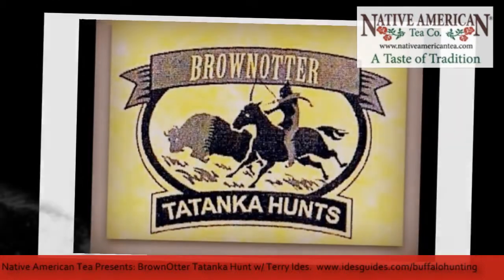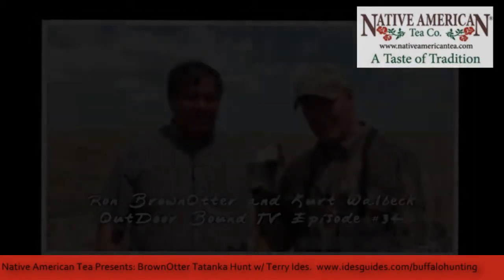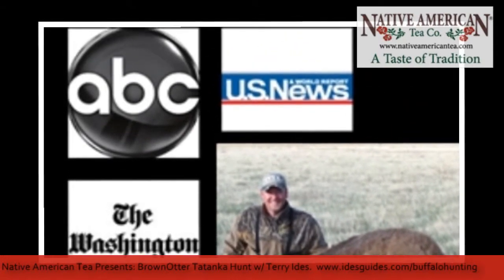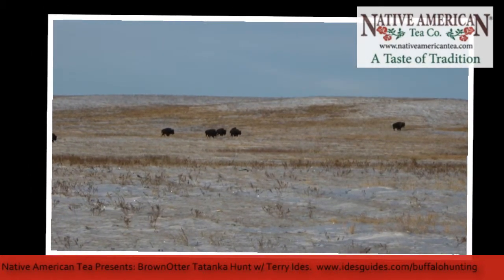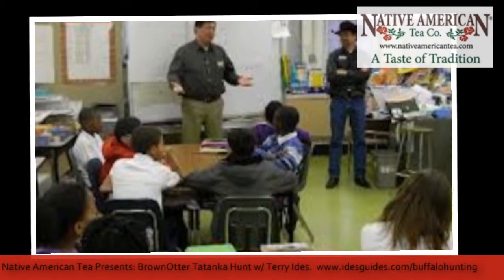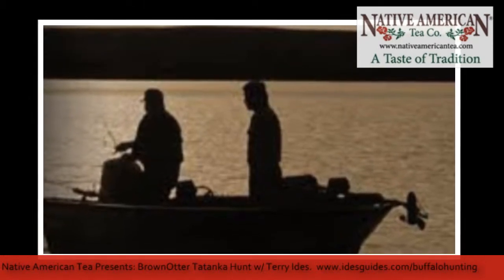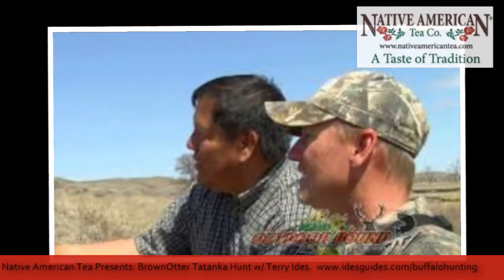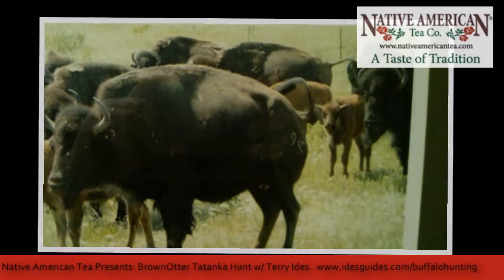South Dakota Buffalo Hunt Interview with Guide Terry Ides - Part 3: Buffalo Hunt Complete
This video has Joe Moore of Native American Tea Company interviewing Terry Ides of Ides Guides about a legendary "Tatanka" hunt.  Part 3 of 3 in the series.  Terry talks about after the hunt and what to do while your meat is being prepared.  He talks about the Grand River Casino, other types of hunting and fishing, and the beautiful views.

Ides Guides & Buffalo Hides

Your Private Buffalo Hunting Guides on the Standing Rock Lakota Sioux Indian Reservation in Bullhead, South Dakota!

Brownotter Tatanka Hunts offer an exclusive opportunity for the experience of a lifetime!

You will have a chance to hunt the only Indian owned, wild North American bison herd on the Standing Rock Sioux Indian Reservation in Bullhead, South Dakota.
Imagine yourself standing on a vista overlooking the Grand River. Off in the distance you view a pod of wild buffalo, and then another. Make it a reality and make it The Experience Of A Lifetime hunting Indian owned wild American Buffalo on the Standing Rock Sioux Indian Reservation. Share the unforgettable memories and the extraordinary meat with a partner as you walk where Sitting Bull walked and where he camped. You have permission to enjoy hunting on 20,000 acres of wild plains for prairie dogs, coyotes, bobcat and sharptail grouse as seasons dictate and tribal licenses may be required.

Ron Brownotter is ready to share his world as your guide. Enjoy Indian lore, take a private tour of the reservation and see spectacular views overlooking the Grand River.
Take advantage of this very limited opportunity to step back in time for an amazing cultural adventure and abundant lifetime memories.
Ron Brownotter has made his home on the same ranch as his ancestors. Ron is a walking encyclopedia of the area. Have a question, just ask. He is very candid and quick to laugh. Take advantage of his knowlege of his culture and for the culture of the area.

These huge, fearless critters can weigh as much as 3,000 pounds and stand as high as 7 1/2 feet at the hump. The Brownotter Ranch encompasses 32 square miles with a herd of 400 to 500 free ranging wild American bison. Having limited interaction with people, the herd survives on natural native prairie grass resulting in extremely flavorful meat.
After your buffalo experience and your bison is being processed into fabulous steaks, roasts and burgers, you can opt for Prairie Dog, Predator or Sharptail hunting or fishing at Lake Oahe or the Grand River as seasons permit.
Try your luck at the Grand River Casino & Resort with rooms available or you may choose to stay at the Wrangler Hotel in Mobridge, South Dakota, where you have a variety of options for your dining and shopping enjoyment.
Wild buffalo hunts are just part of the experience with Ides Guides & Buffalo Hides. You can also:

• Fish Lake Oahe
• Hunt Bobcats, Coyotes and Rabbits
• Hunt Sharptail Grouse
• View Sitting Bull's Camp
• See Prairie Dog Towns

Make your reservation for your buffalo hunting experience of a lifetime! Ides Guides & Buffalo Hides with Brown Otter Tatanka Hunts bring an exclusive opportunity for you to hunt the only Indian owned, wild North American bison herd on the Standing Rock Sioux Indian Reservation in Bullhead, South Dakota.